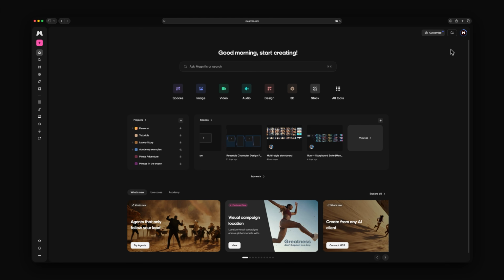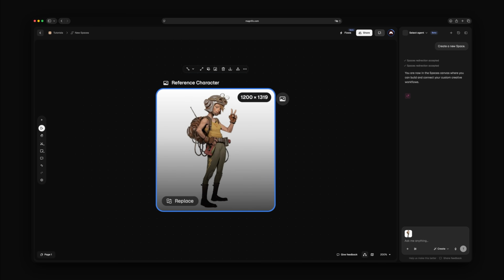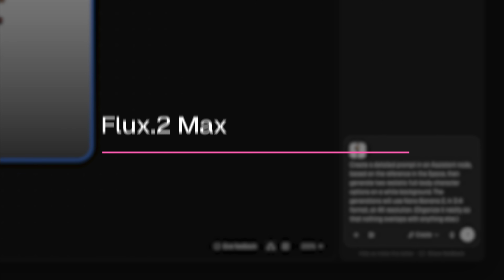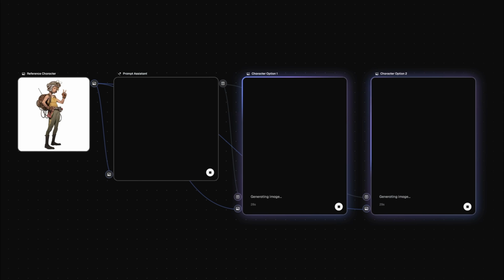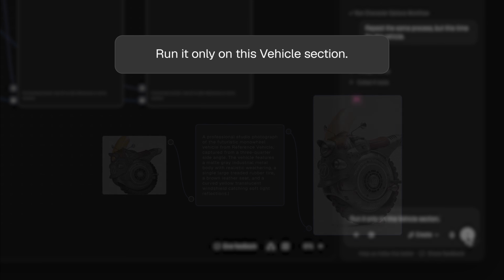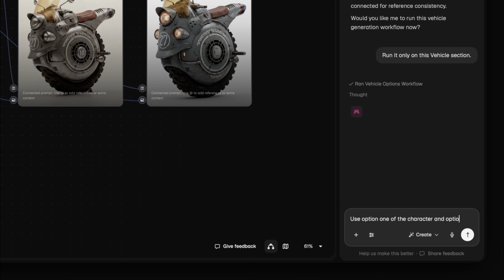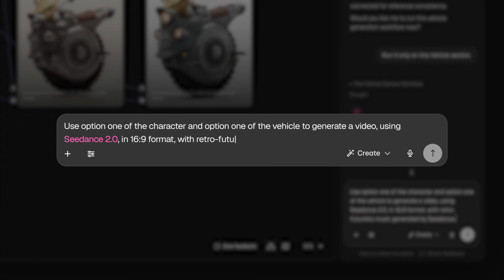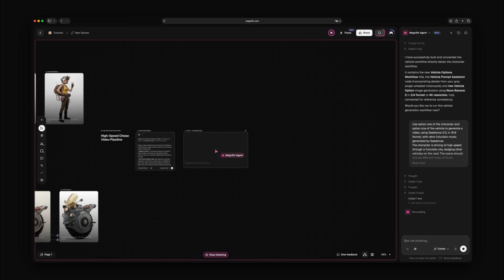Using Agents inside Magnific | Magnific Academy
In this lesson from the new Agents course at Magnific Academy, you'll see Agents in action inside Magnific. We walk through a real, hands-on workflow: using Agents to generate consistent characters and assets, keep a cohesive style across your project, and turn a multi-step creative process into a smooth, repeatable one. By the end, you'll have a clear, practical approach you can apply to your own work right away.

Want the full course?